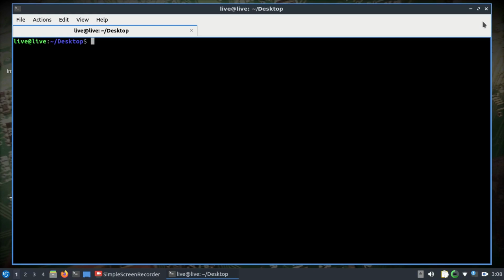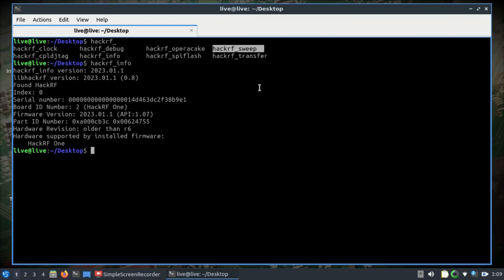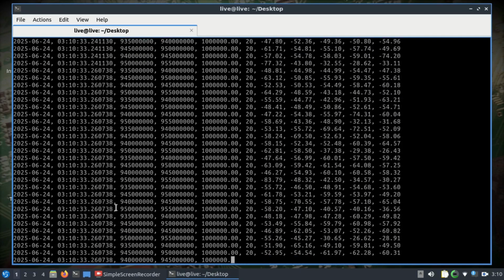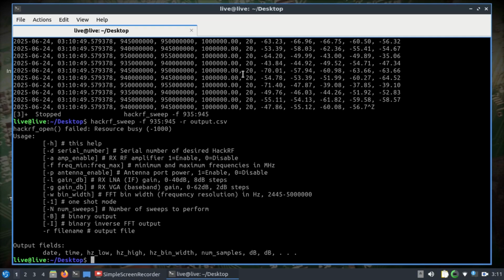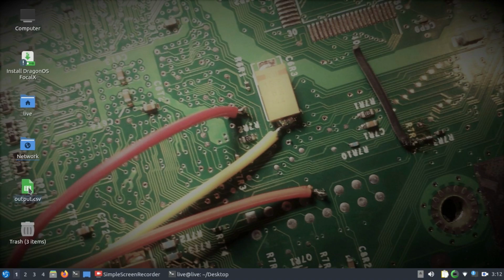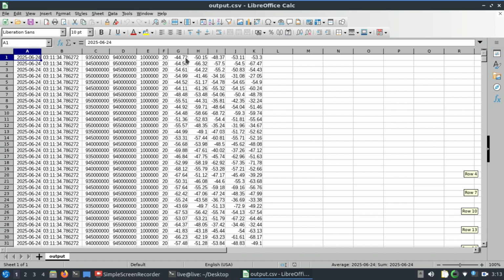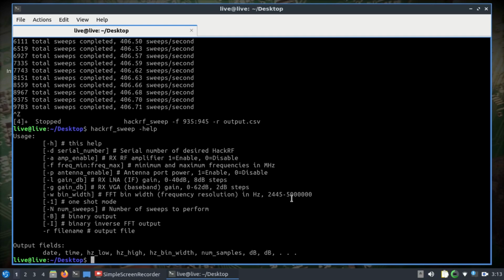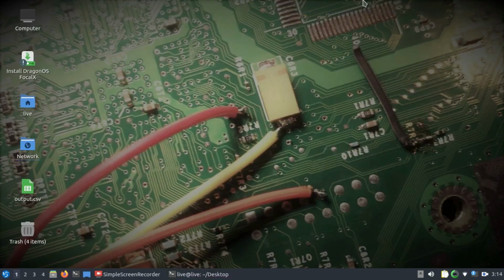HackRF One Spectrum Analyzer via Command Line | Real-Time RF Signal Scanning!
Unlock the power of your HackRF One by turning it into a Command Line Spectrum Analyzer! In this video, we demonstrate how to scan and visualize RF signals in real time using terminal-based tools like rtl_power and hackrf_sweep. Whether you're monitoring signals for ham radio, Wi-Fi, GSM, or other RF bands, this video walks you through the full setup and usage process — no GUI needed!

📡 Topics Covered:

Command-line tools for HackRF

Installing and configuring spectrum analysis tools

Real-time frequency scanning and visualization

Terminal-based waterfall plots and analysis

🔧 Tools Used: HackRF One, hackrf_sweep, GNURadio, Python (optional post-processing)

🎓 Great for: RF hobbyists, SDR beginners, engineers, security researchers